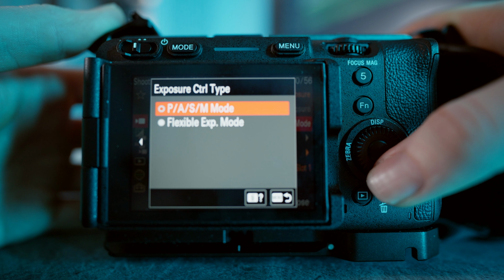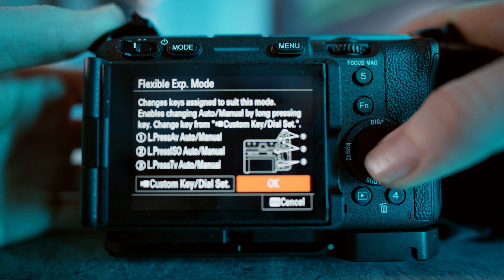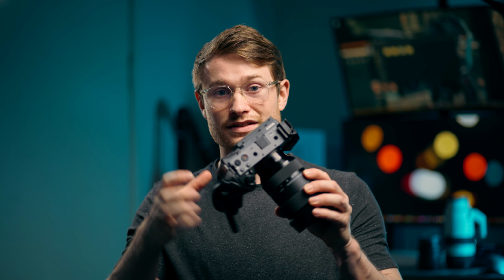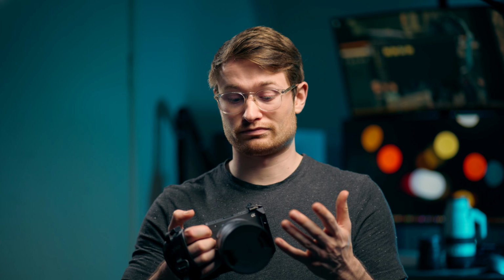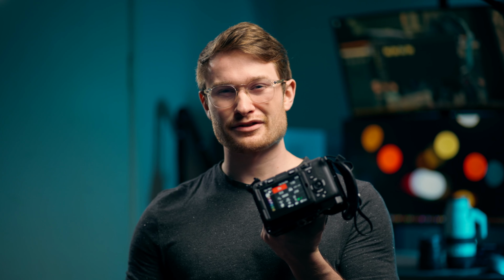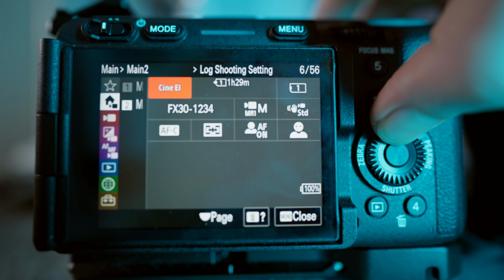Custom Buttons on the Sony FX30 are Different - Here's how I have mine set